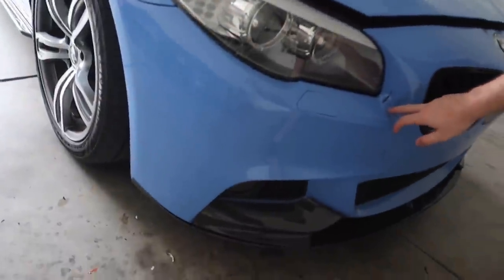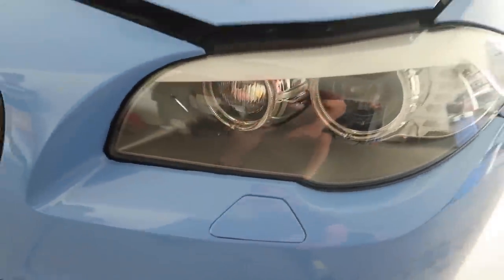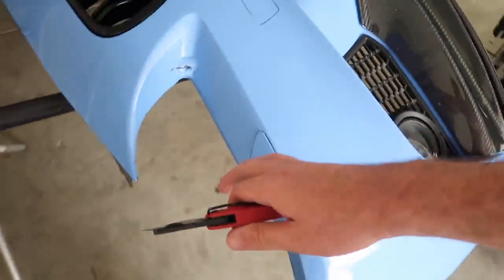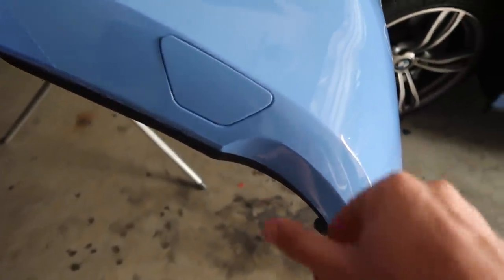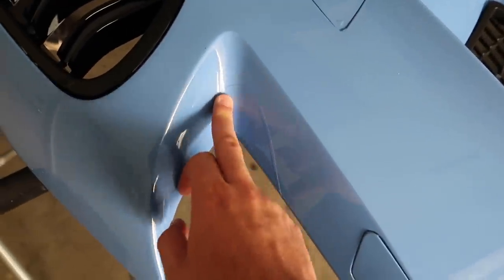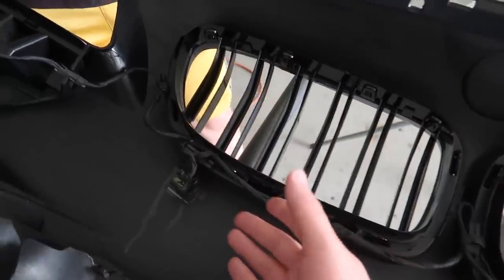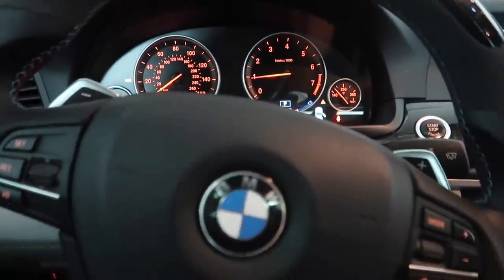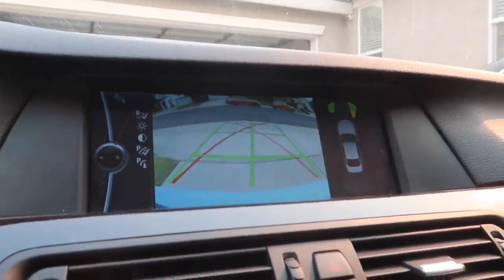FIXING ALL MAJOR FLAWS ON THE 535I! (SATISFYING)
MW 435I MOD LIST:
KiesMotorsports (NOUR5)
BurgerTuning
ShineArmor (NH10)
AzaAutoWheel
Suvneer
Valvetronic (NOUR)
FitedRacing
TireWheelZone